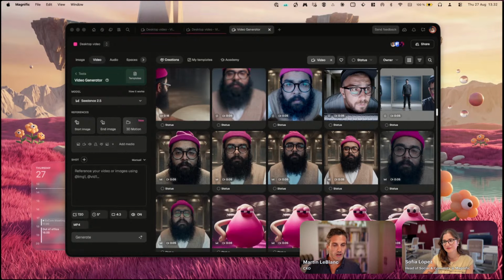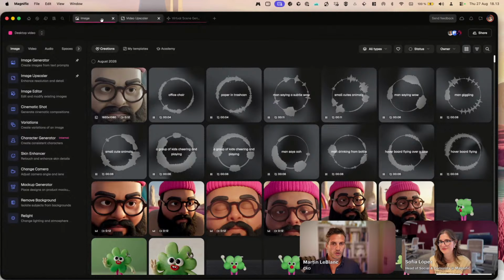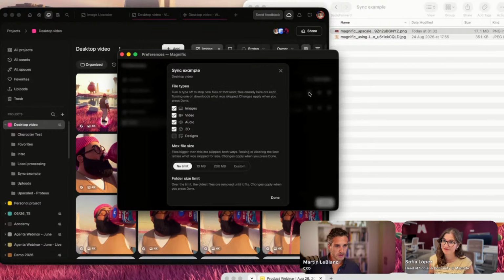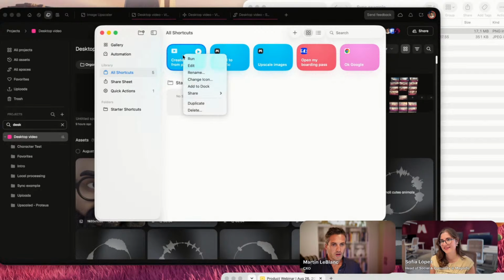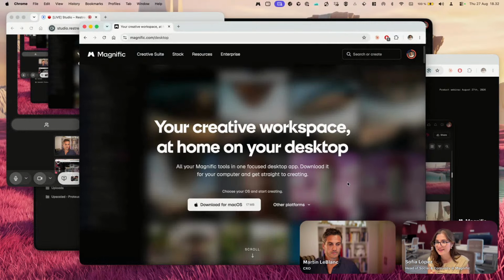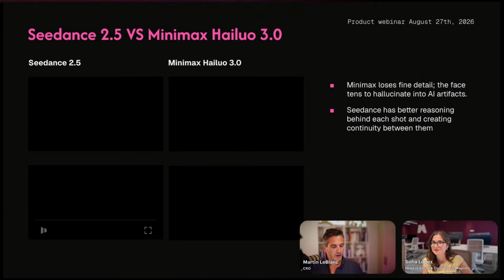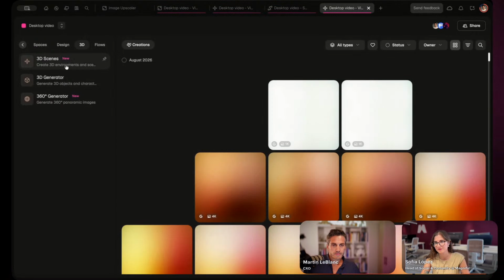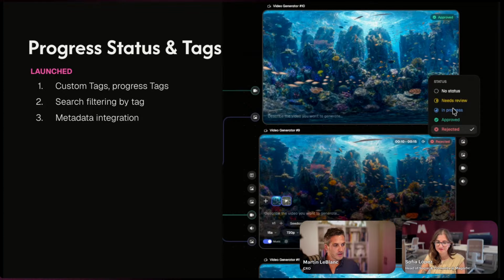Product update. Plus a first look | Magnific Webinars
A lot has shipped in Magnific over the last few months. New video models. Deeper workflows. Integrations that changed how people work inside the platform. Some of it landed loud. Some of it went in quietly and rewired the way Magnific works underneath.

We're going to walk through all of it together. What we built, what we learned, what we killed, and where the platform is heading next.

Hosting the session: Martin LeBlanc (CXO at Freepik) and Sofia López (Head of Social at Magnific).